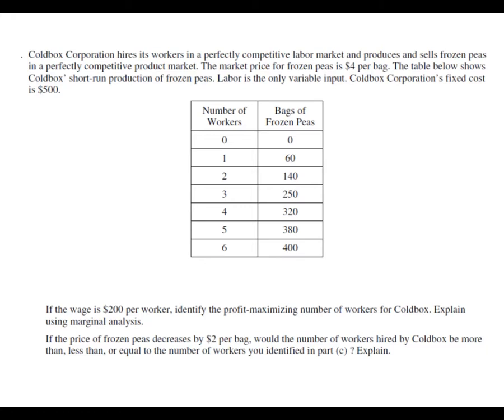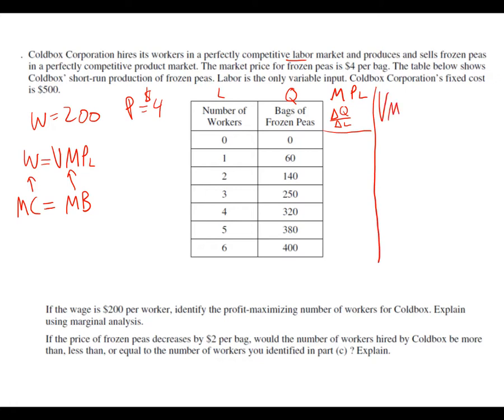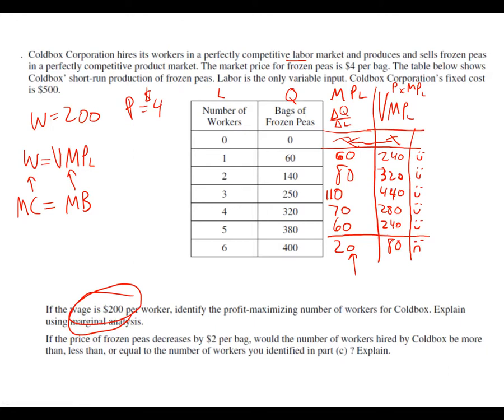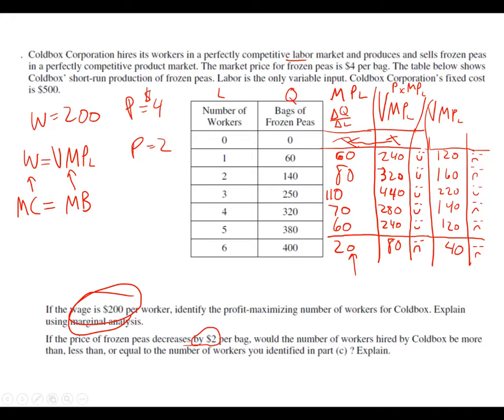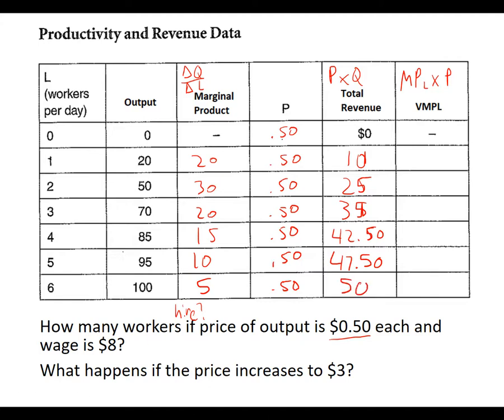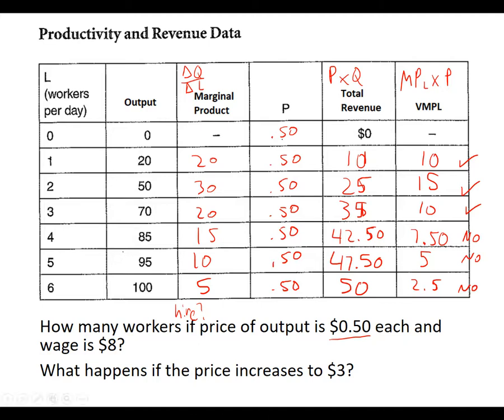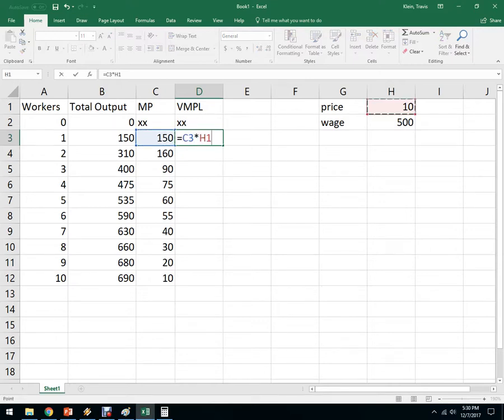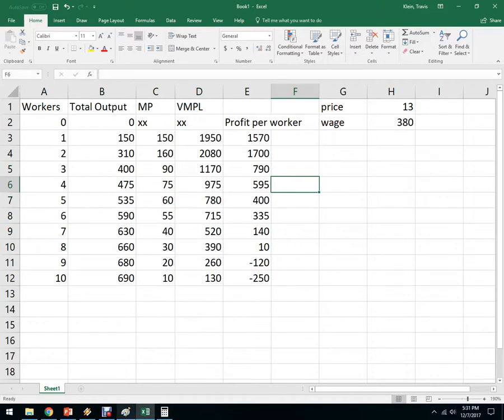How many workers to hire Examples